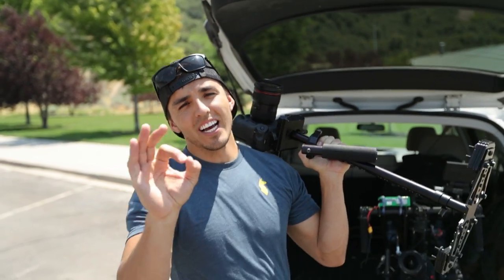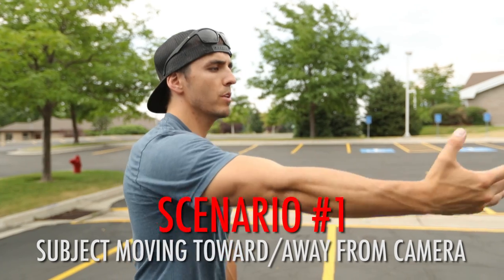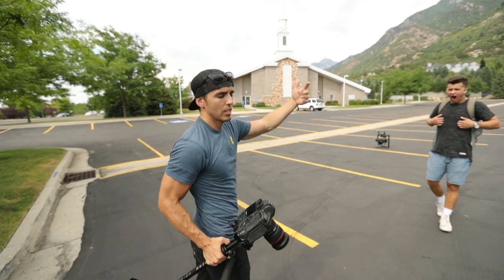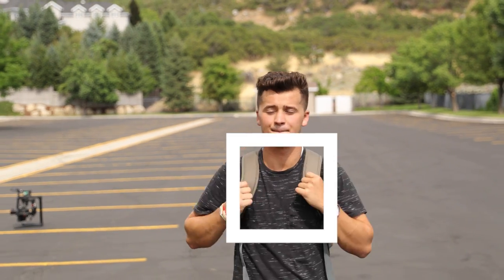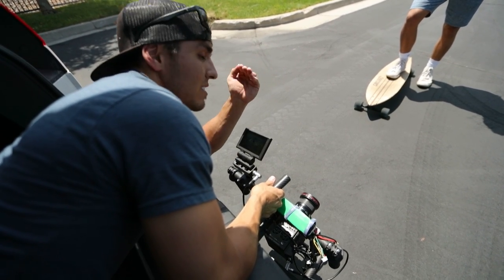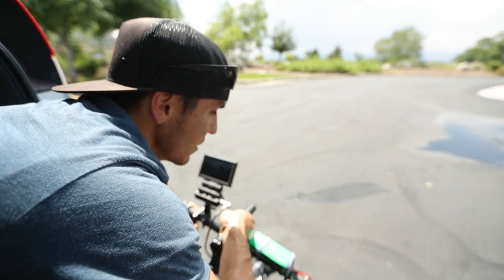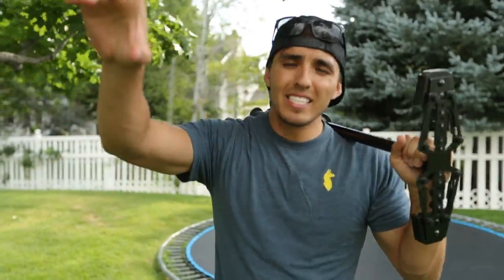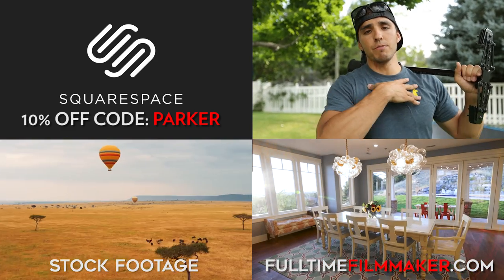4 Ways to Keep FOCUS While Filming Moving Subjects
To join our Ultimate Online Film School OR Watch our Free 1-Hour Training:

Gear used:

Camera (1DX Mark II)

Canon 24-70mm 2.8

Sigma ART 85mm 1.4

Laowa 12mm 2.8

Movi M5

Glidecam HD 4000

RED Weapon

to see a full list of all my gear.